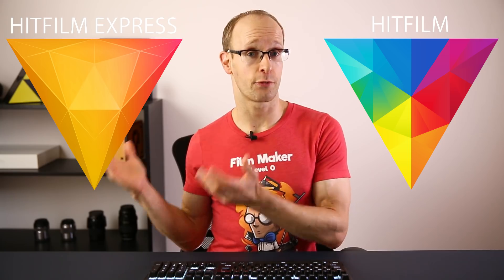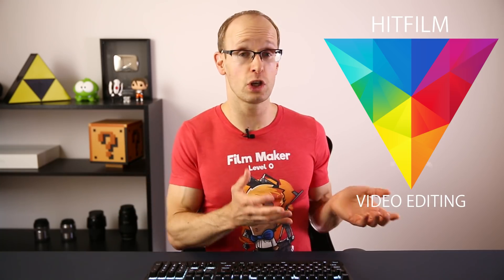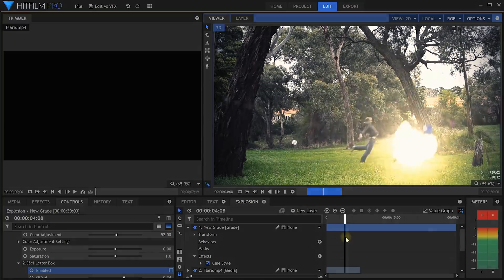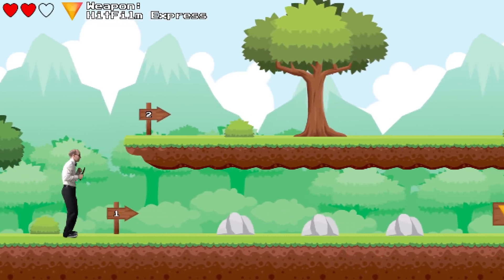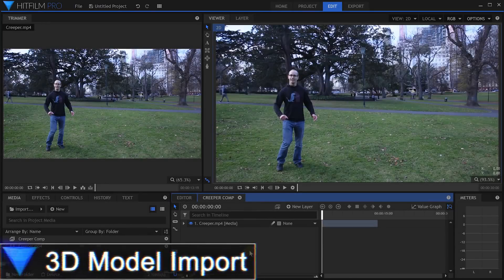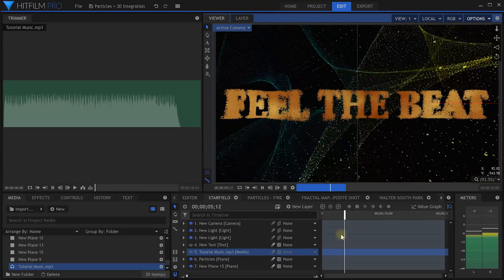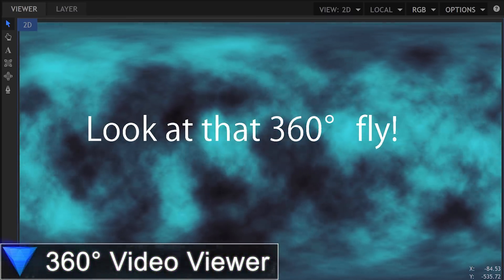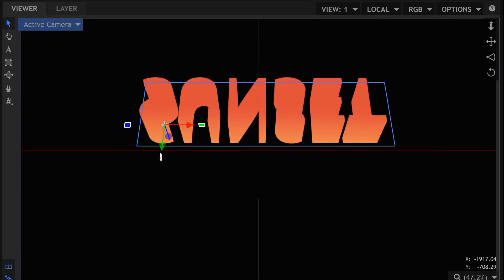HITFILM EXPRESS vs HITFILM PRO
Should you get HITFILM EXPRESS or HITFILM PRO? What can you do with PRO that you can't do with EXPRESS for free? Find out in this video!

All feedback and comments welcome!